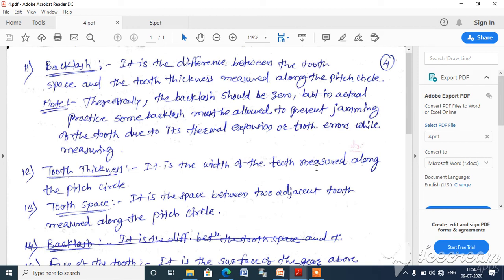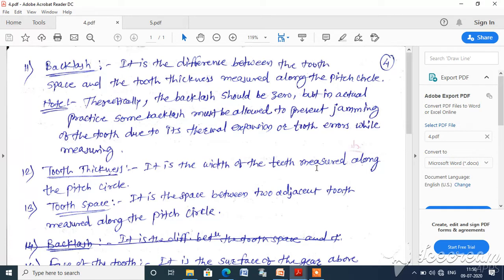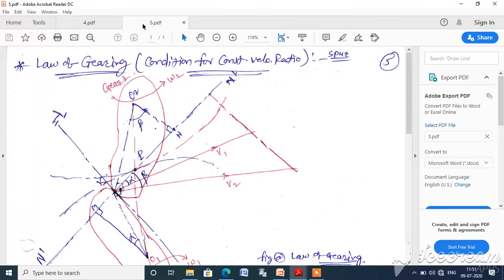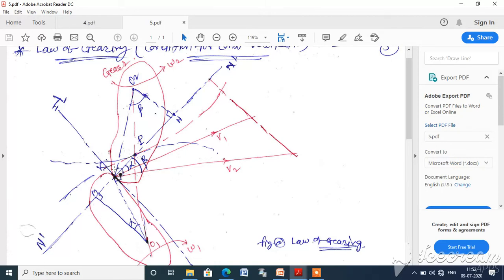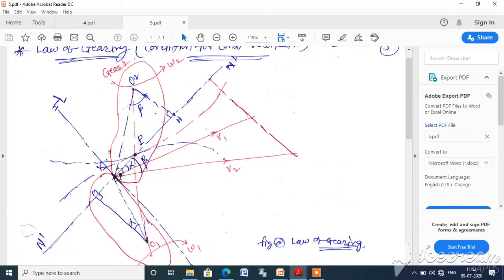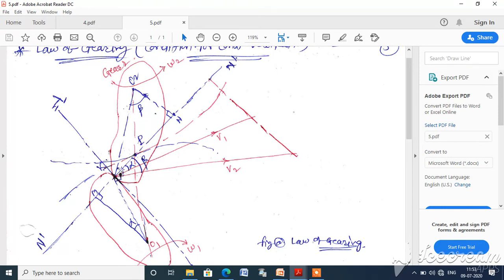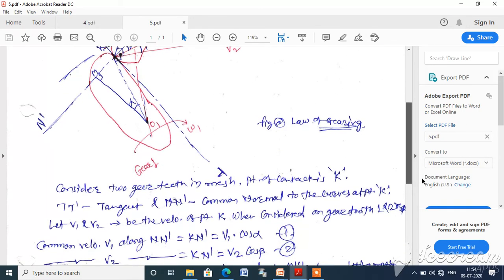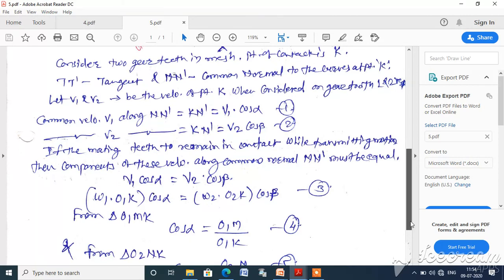6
Spur Gear